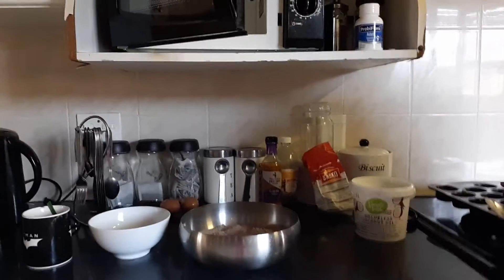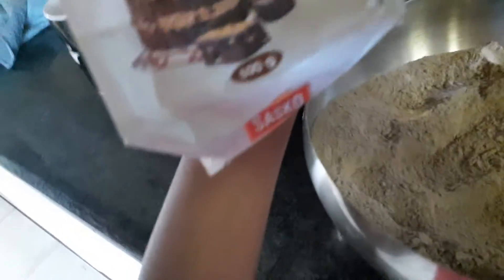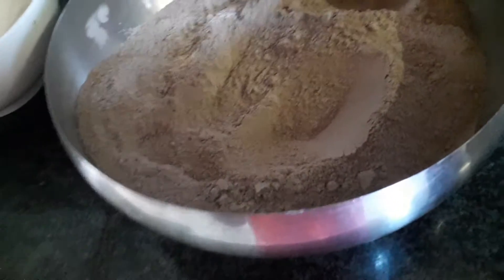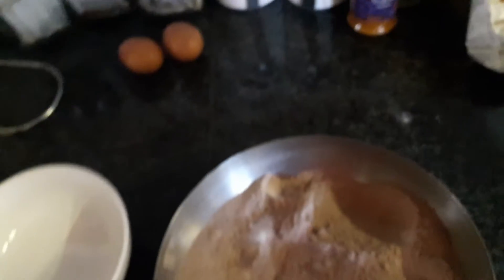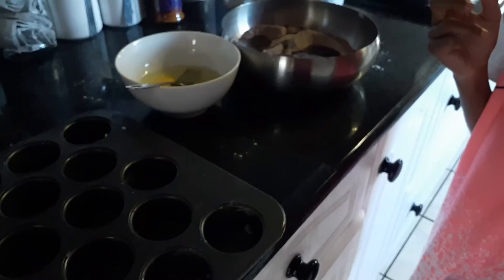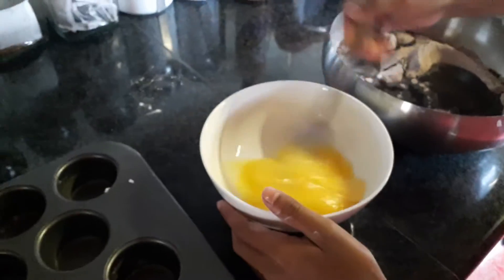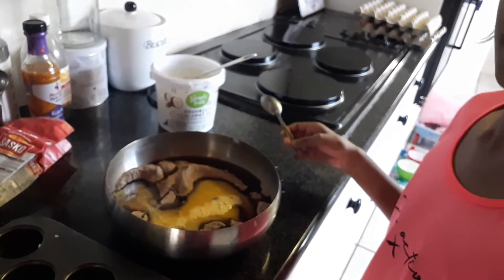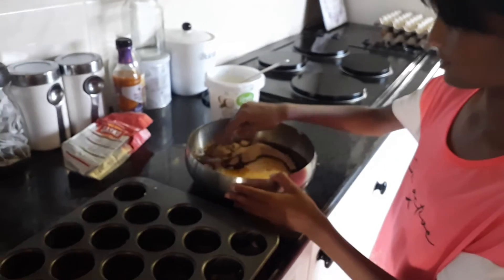HOW TO MAKE CHOCOLATE CAKE EASY PART 1W/SAHANA